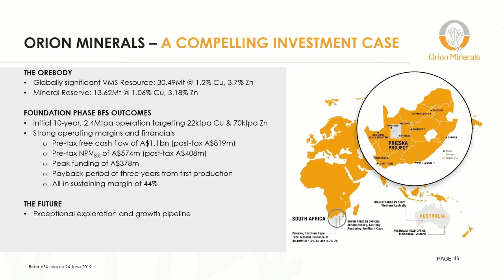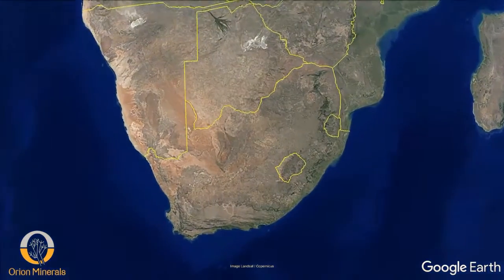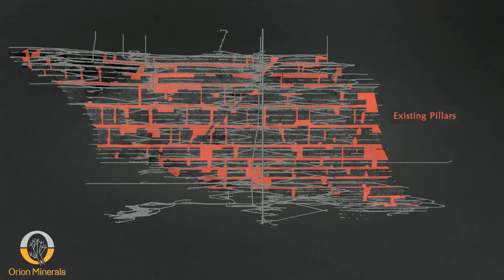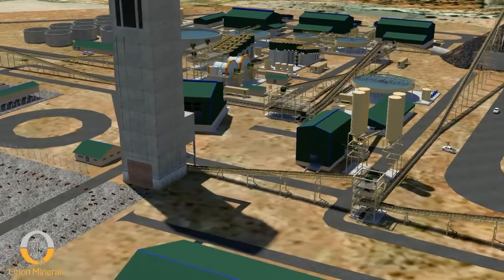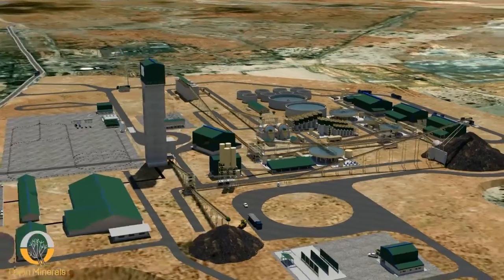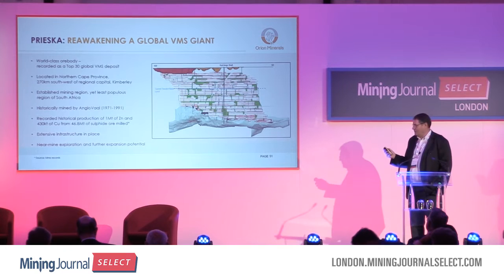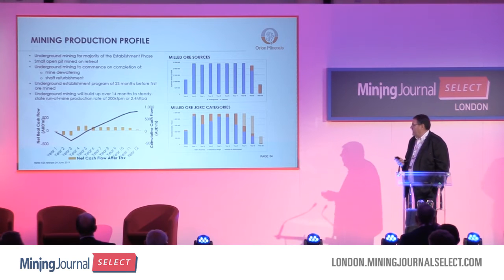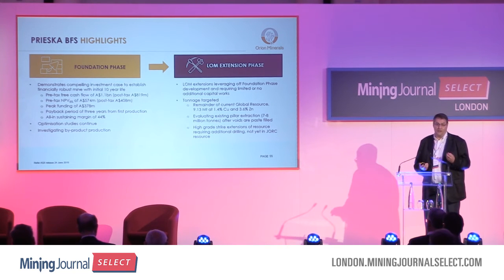Presentation: Orion Minerals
Mining Journal Select 2019

Errol Smart, Chief Executive Officer